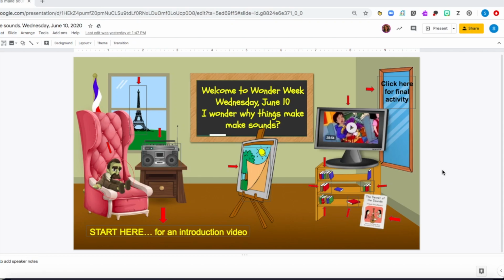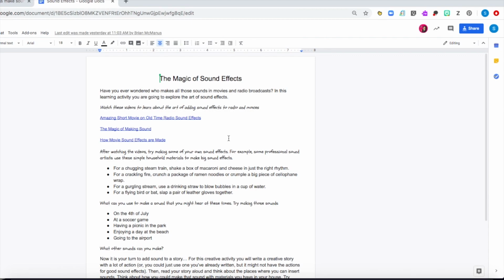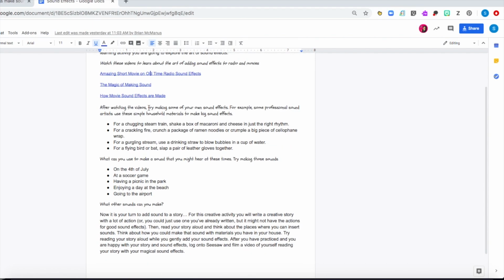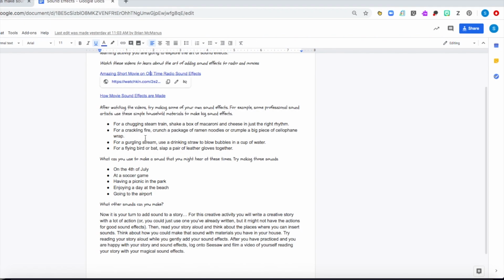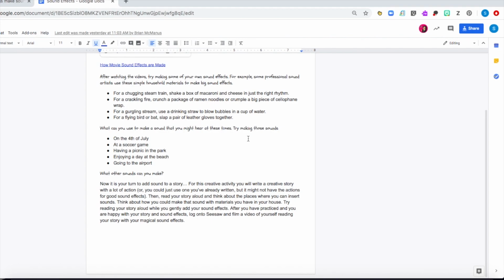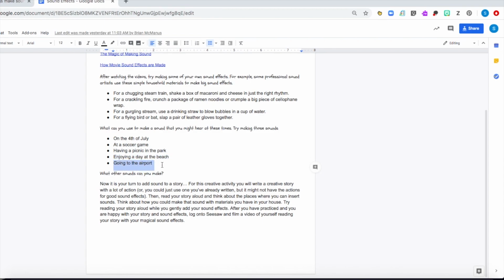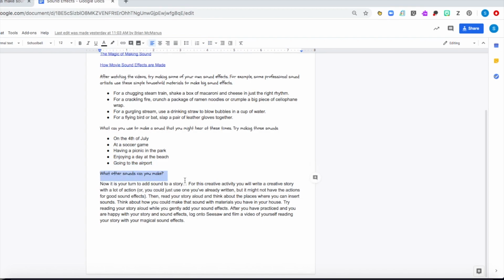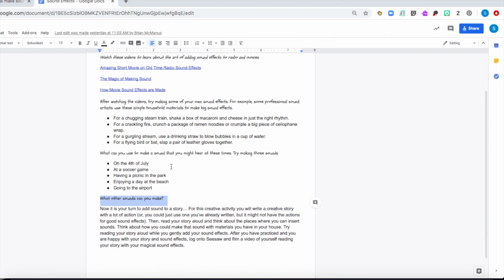Week of Wonder: Sound Effects!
Let's explore how sound effect artists make such amazing SOUND EFFECTS!